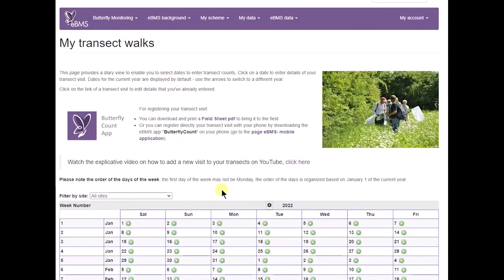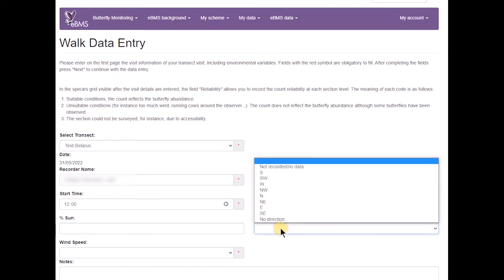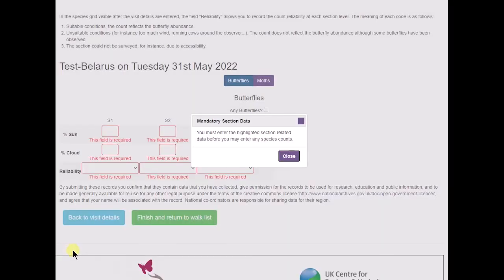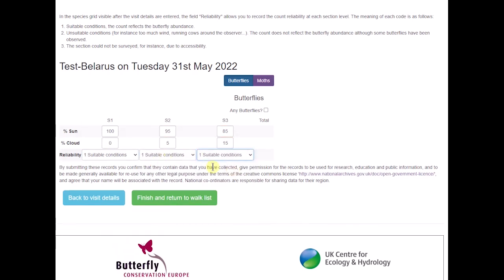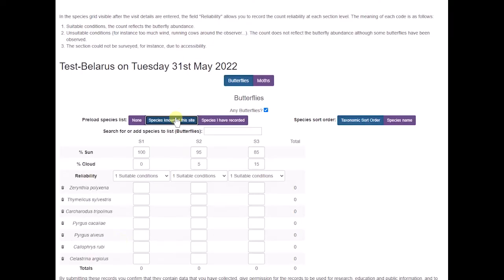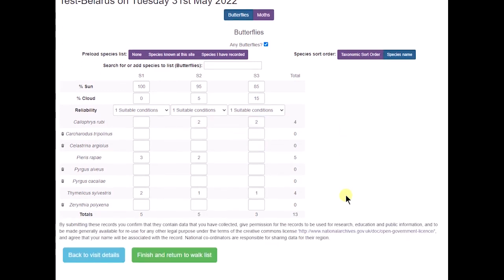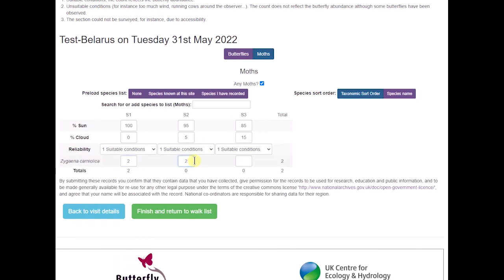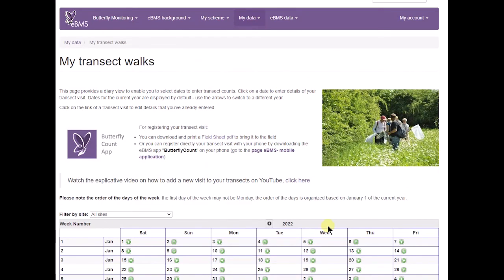New Transect Data Entry layout and functions - eBMS Website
In this video is explained the new layout and functions of the new Transect Data Entry on the eBMS For including transect visits, you will see the layout of the page changed and there are new functions to include on your visits. Every step is explained to solve doubts.

- Visit the ButterflyCount page for explanation on the app for monitoring butterflies

We hope you enjoy counting butterflies!